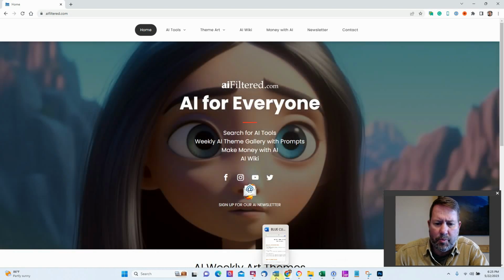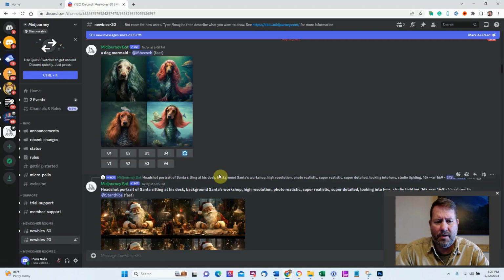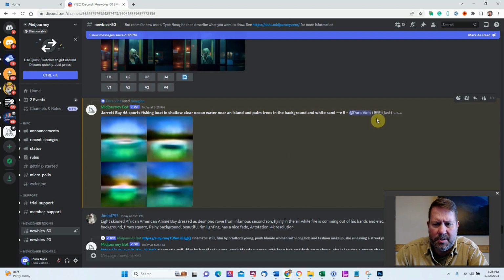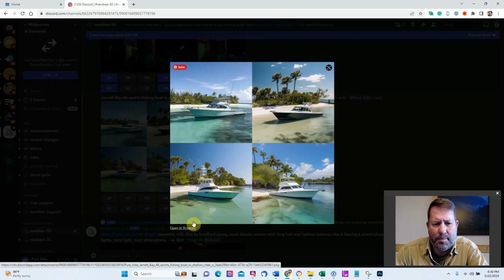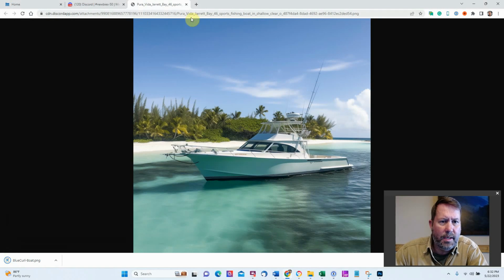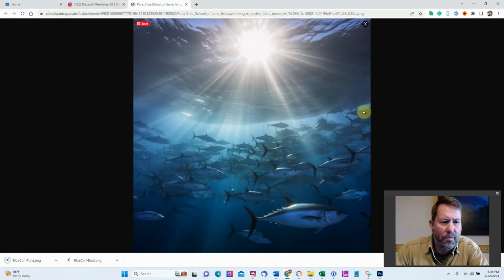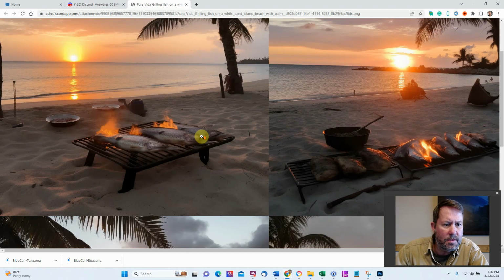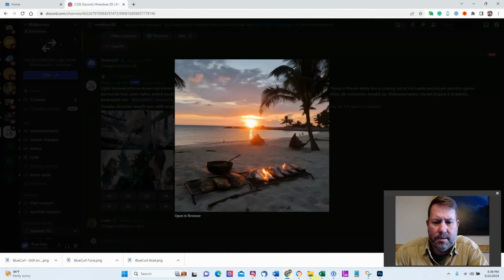Midjourney V5 Image creation - Blue Curl 01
AI Image tutorial of creating photorealistic Midjourney V5 images for an ad for a Fishing Charter business called Blue Curl.  We will create three realistic images directly related to the fishing charter tour. These images will then be used in the final video creation process using Synthesia in another video.